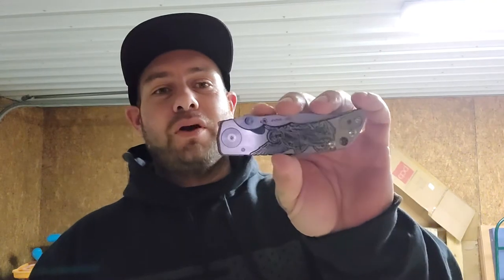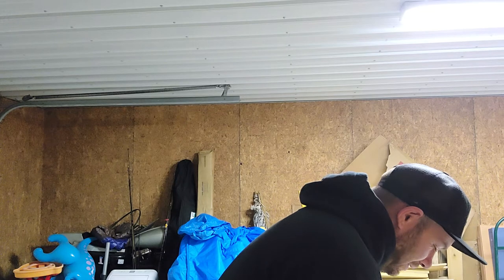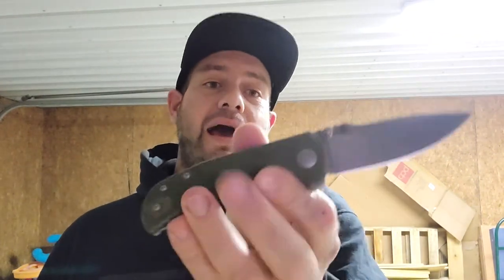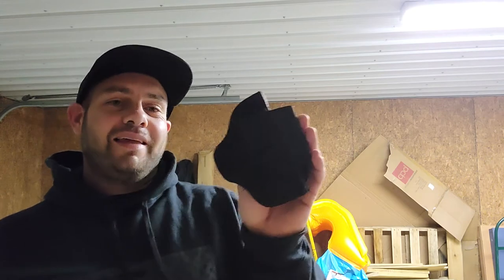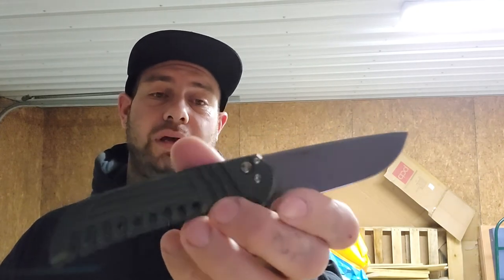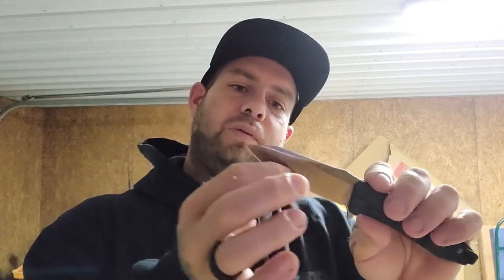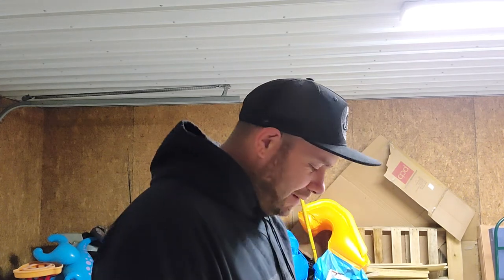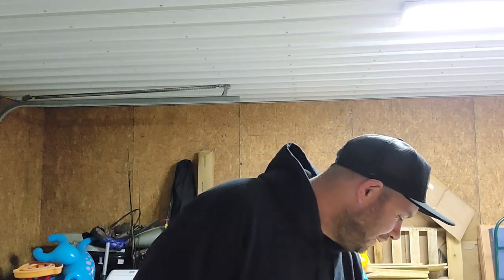Late night 🌙 unboxing from Shield Arms 🛡!!!